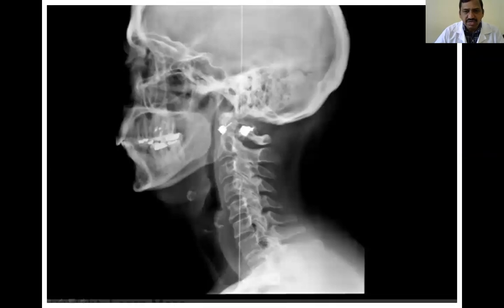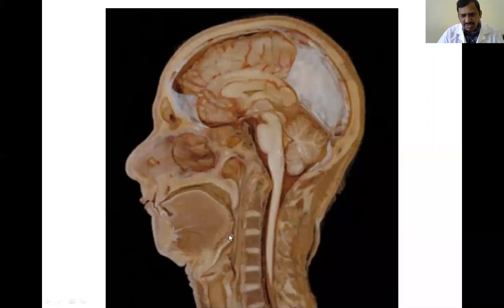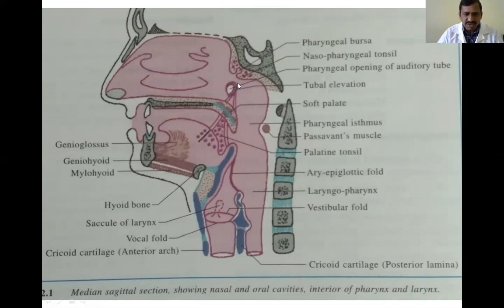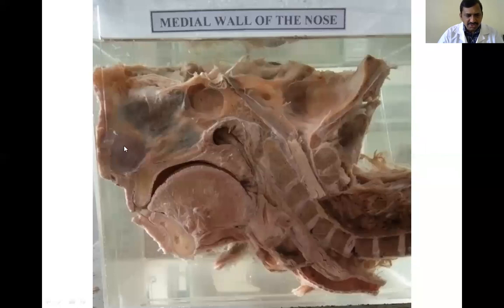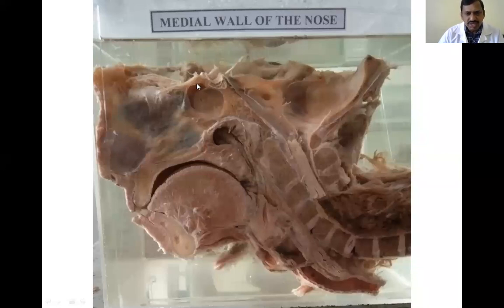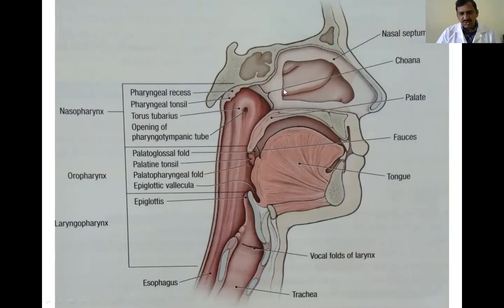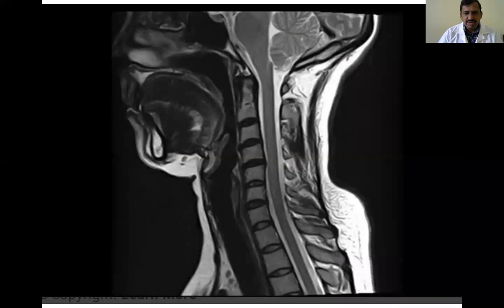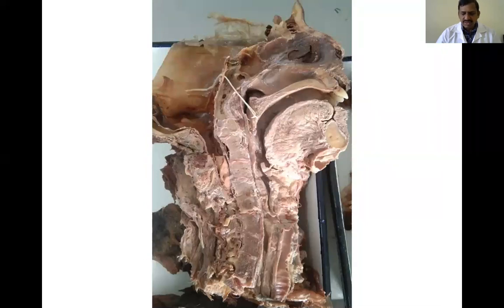Dr N Nagabhushnam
Topic:Dissection:Section of head & neck